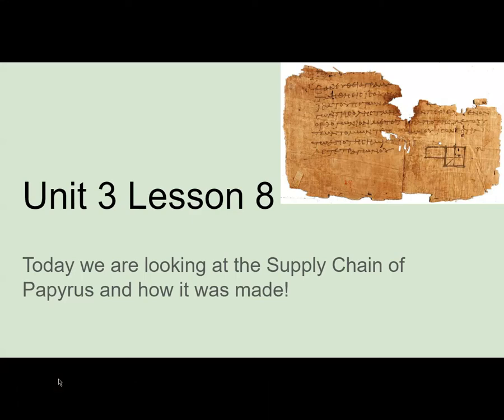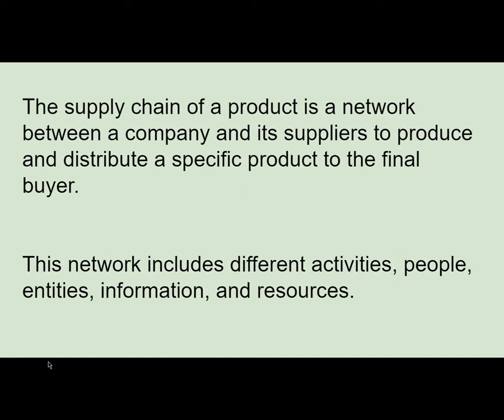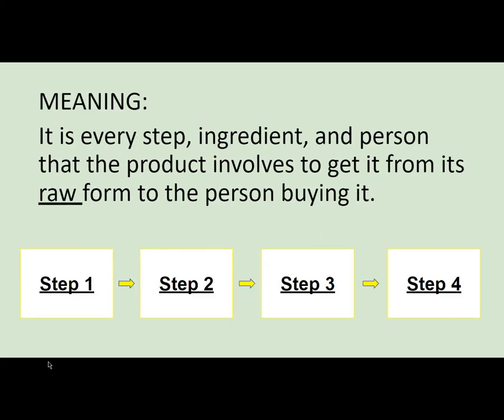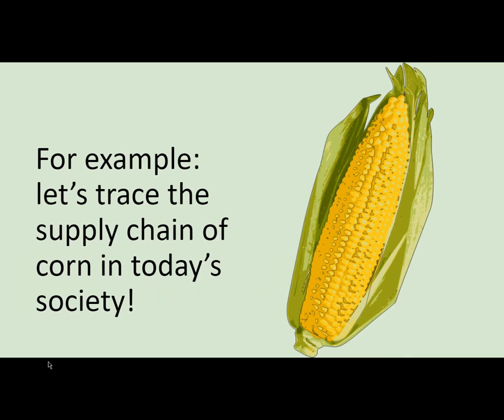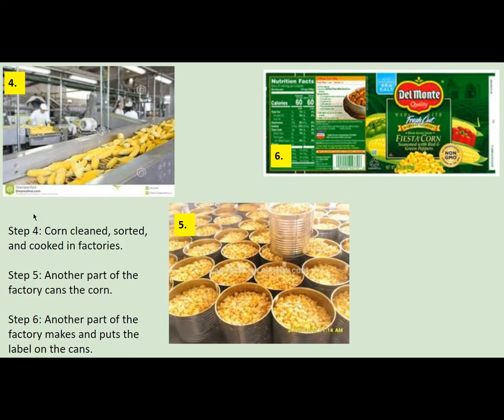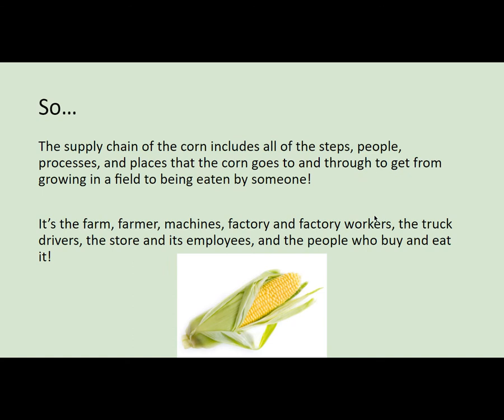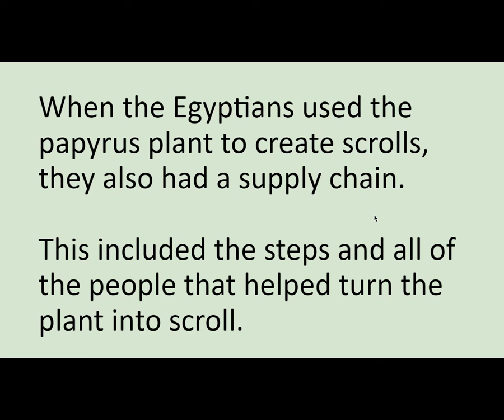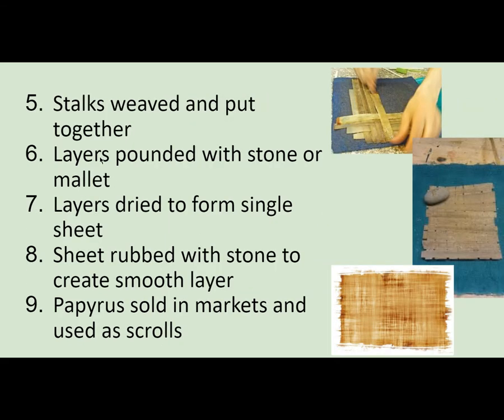Unit 3 Lesson 8 Supply Chain Papyrus Supply Chain